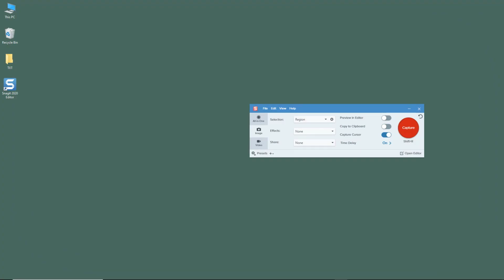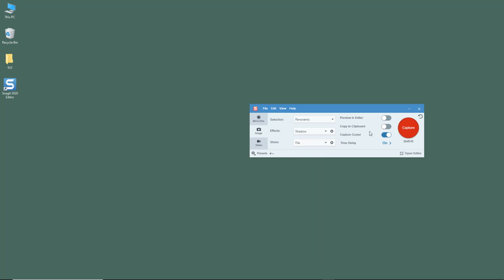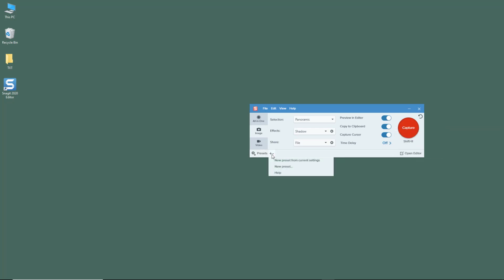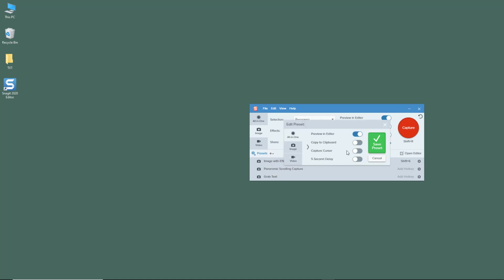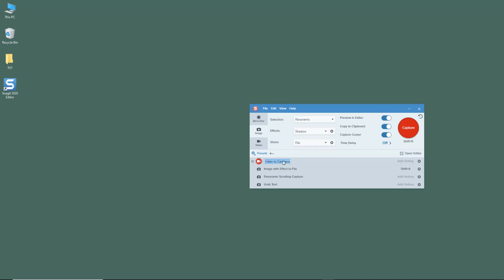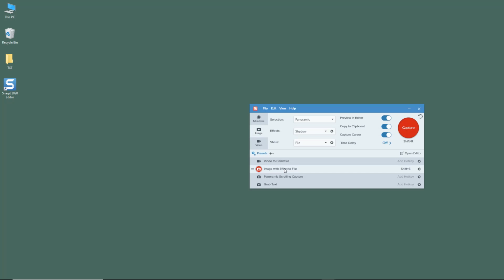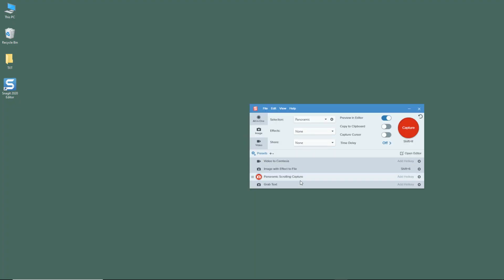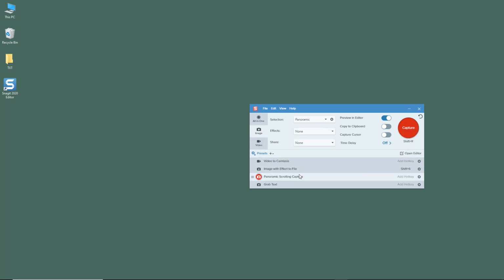Snagit Tutorial - Lesson 74 - Making and Using Recorder Presets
In this tutorial, we will be discussing about Making and Using Recorder Presets in Snagit